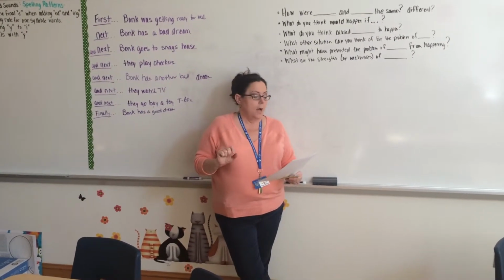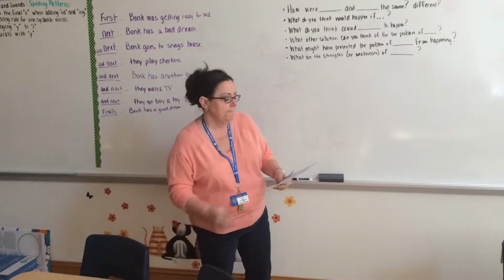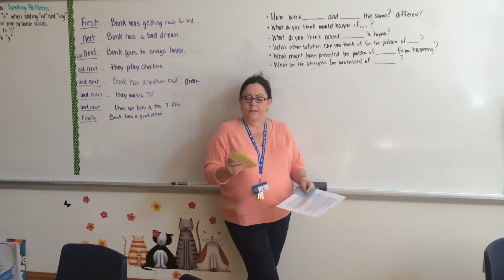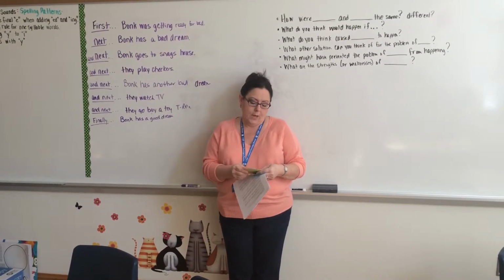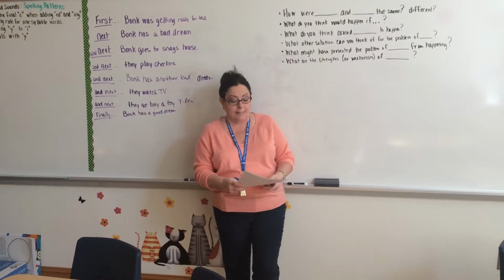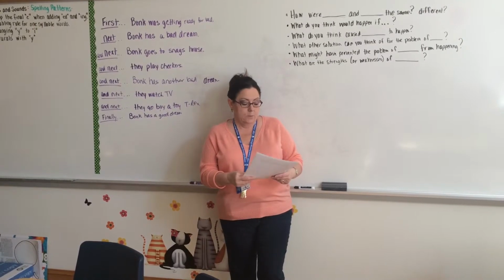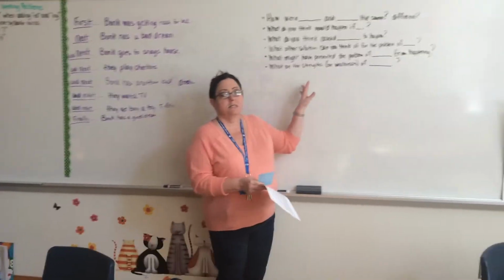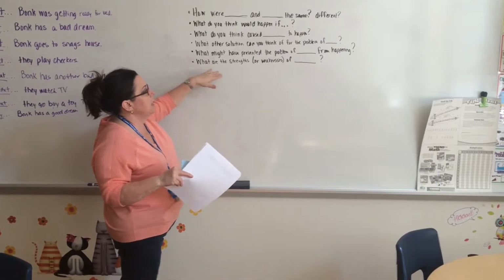Collaborative Reading by Mrs. Lisa Herring